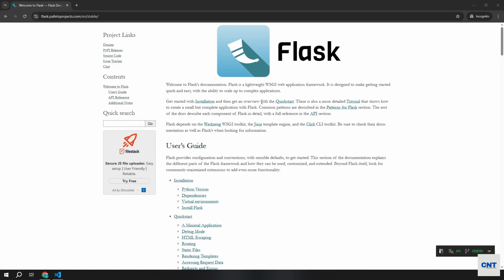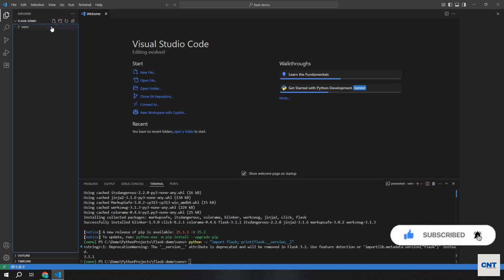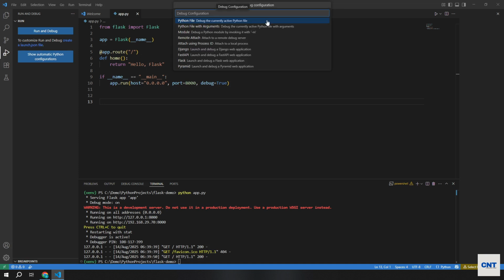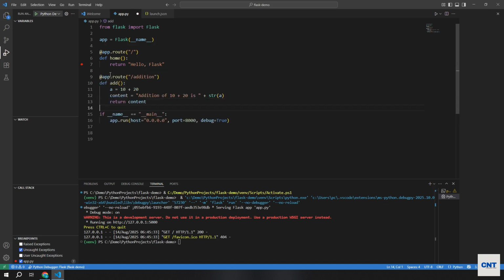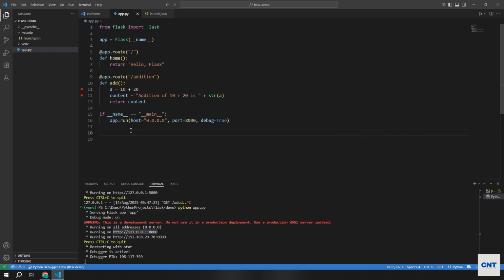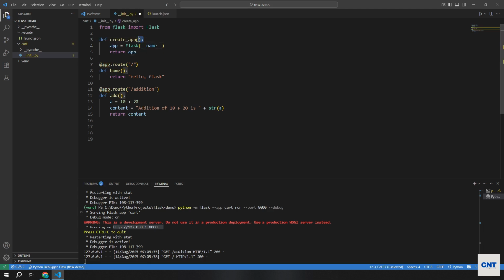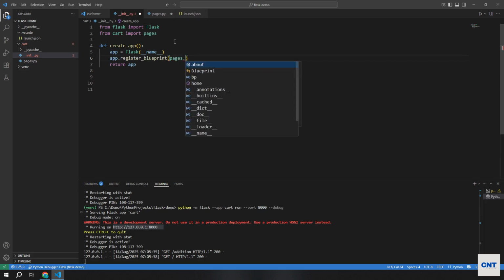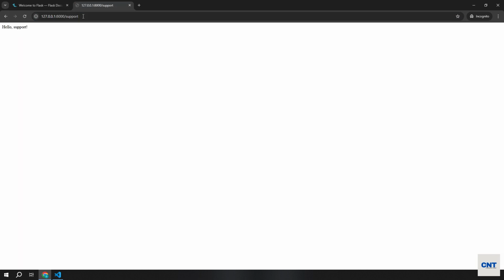Flask in Python | Web Development | Python Tutorial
Learn how to create web application in Python using Flask.

🔖 Chapters:
00:00 What is Flask app?
00:36 Setup Python project and install Flask in vscode
03:41 Debug Flask app in vscode
07:22 Transform flask app into Package
09:28 Flask Blueprint